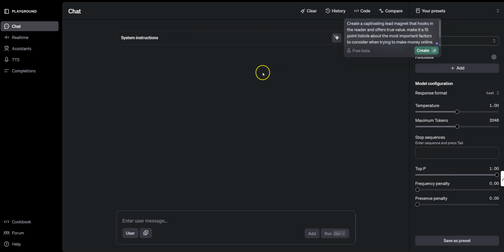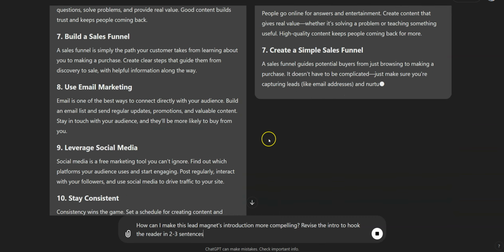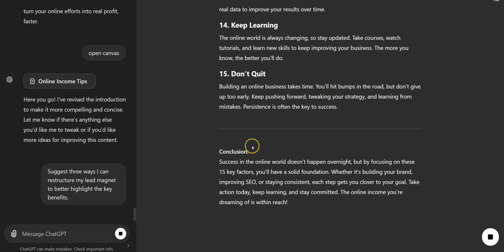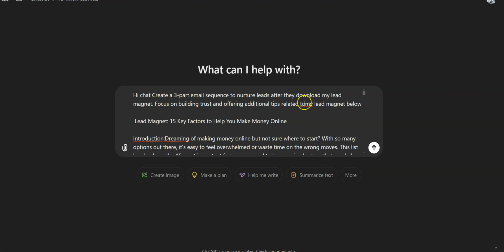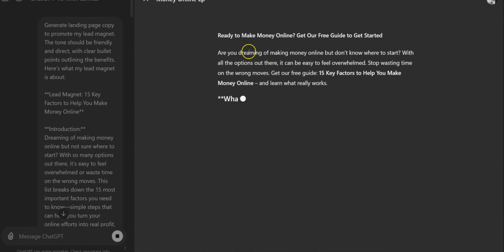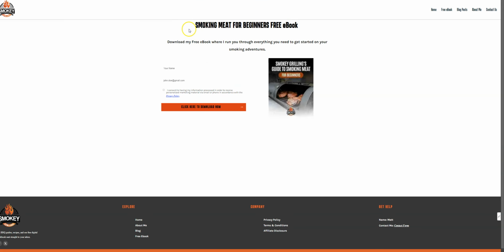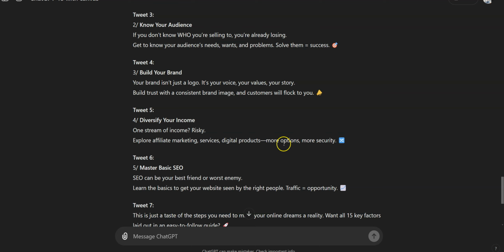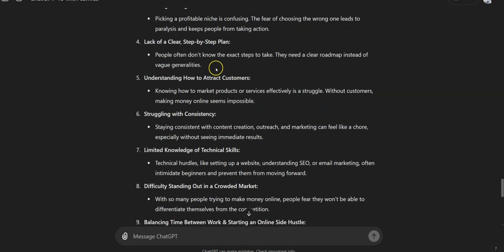How to Create a Lead Magnet with ChatGPT: From Idea to Promotion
Want to create an irresistible lead magnet that boosts your email list and sales?

In this step-by-step tutorial, I show you how to use ChatGPT to create a lead magnet, build a landing page, craft an engaging email sequence, and promote it on social media.

Whether you're a beginner or just looking for a streamlined way to grow your business, this guide takes you from start to finish. Learn the prompts I use and see how easy it is to generate everything you need to start collecting leads today.